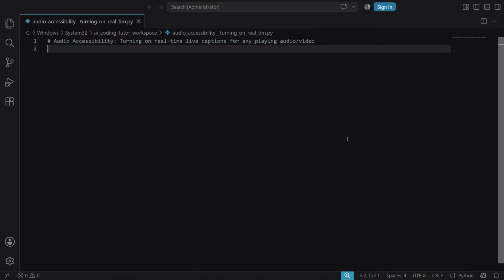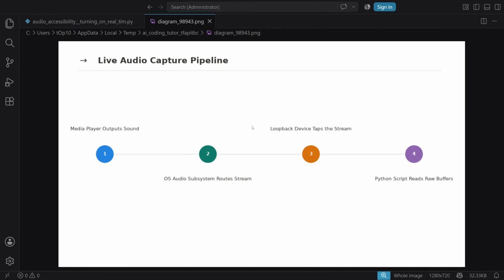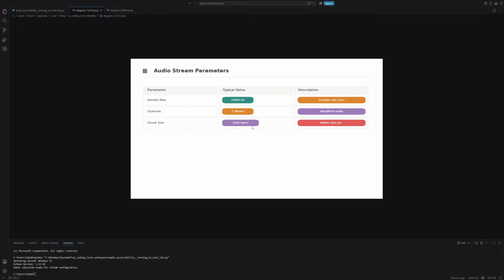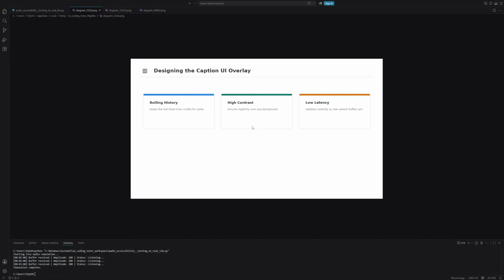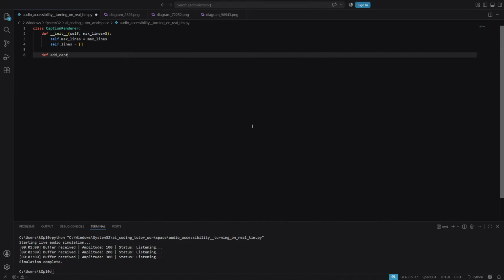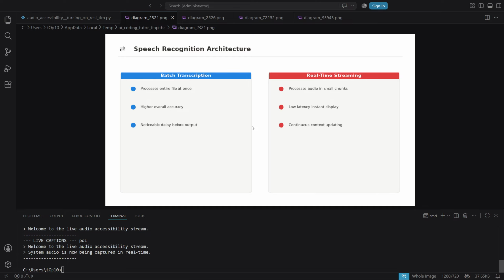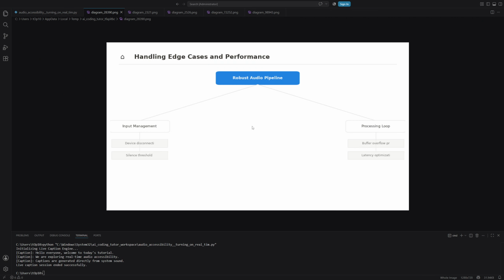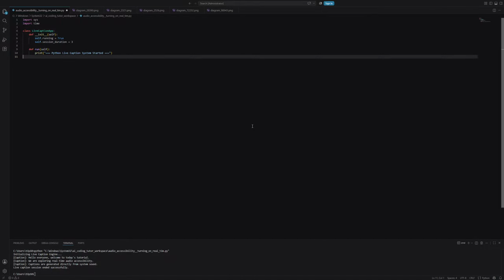Get Subtitles for ANY Video or Audio File Instantly !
Video Description
Tired of watching videos without subtitles or struggling to hear what’s being said? Whether it's an Instagram Reel, a podcast, a YouTube video, or even a live phone call, you can now get instant, real-time subtitles for any audio playing on your device!

In this video, I’ll show you a hidden, game-changing feature built right into your phone: Live Captions. This powerful accessibility tool automatically transcribes speech to text on your screen in real-time, making it perfect for watching content on mute, learning a new language, or helping those who are deaf or hard of hearing.

In this quick tutorial, you will learn:

✅ Where to find the hidden Live Captions feature in your settings.

✅ How to enable it with a single tap.

✅ How to change subtitle languages on the fly.

✅ The best ways to use this feature across different apps (TikTok, Netflix, Spotify, and more).

This works system-wide, meaning no more downloading sketchy third-party apps or searching for SRT files!